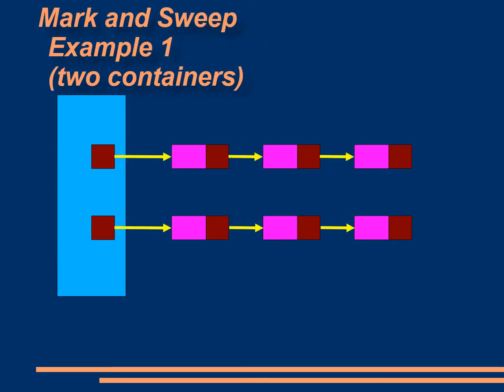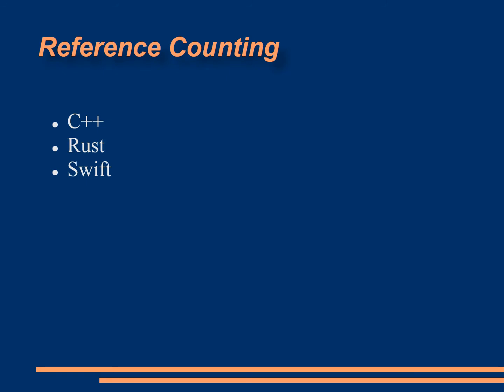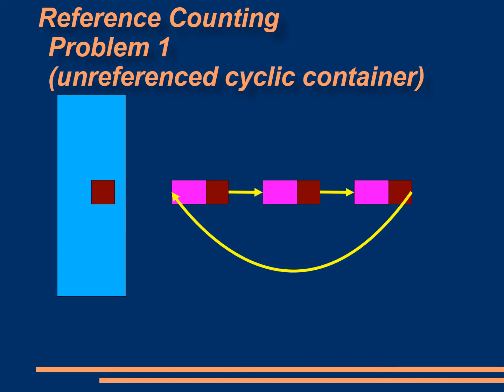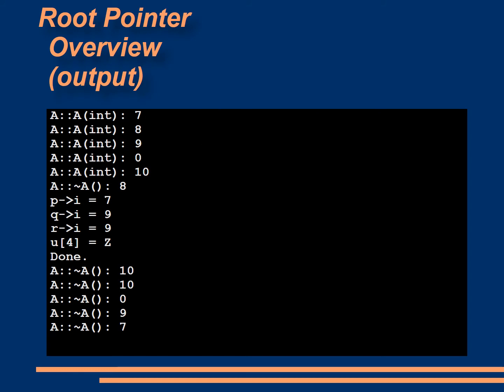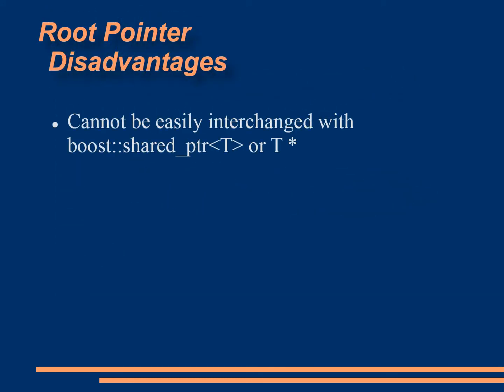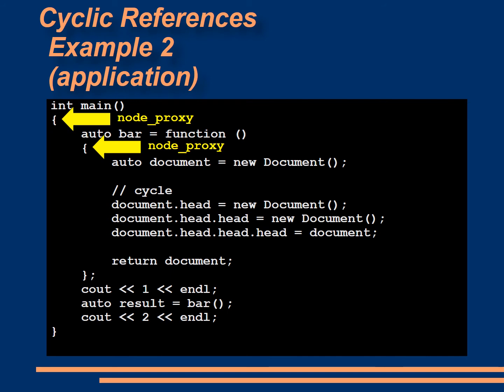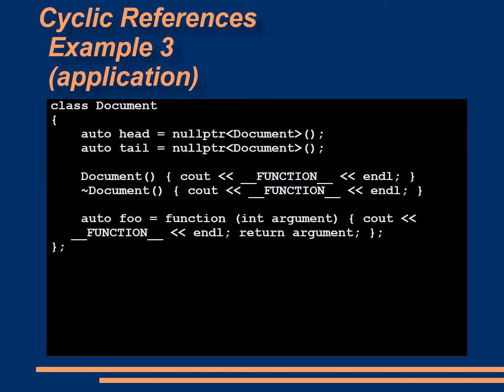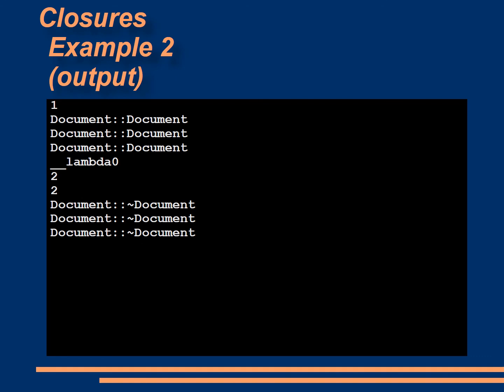The BB++ Programming Language - Take 3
Has a deterministic memory manager & is 4x faster than Node.JS!